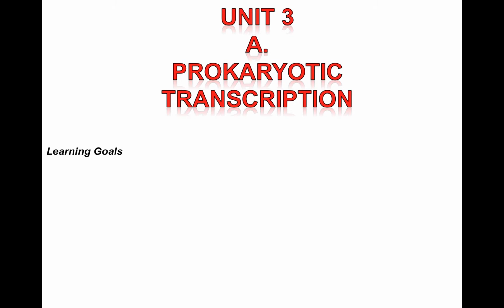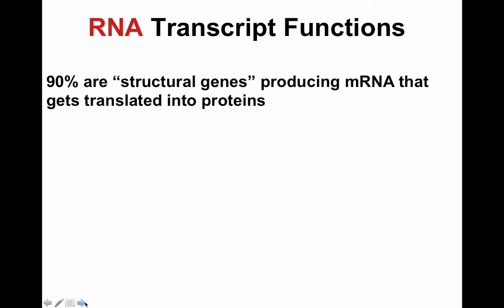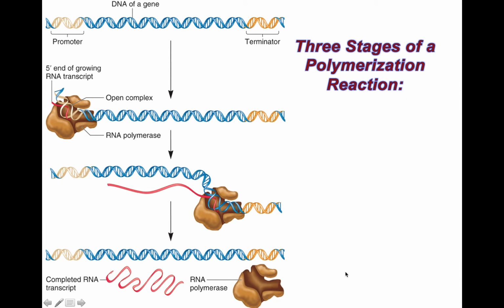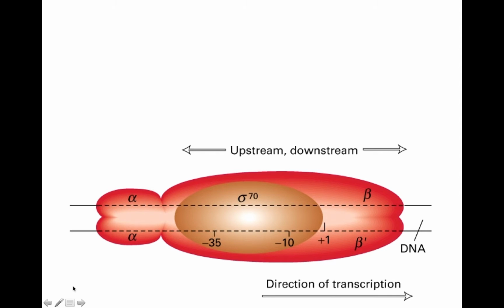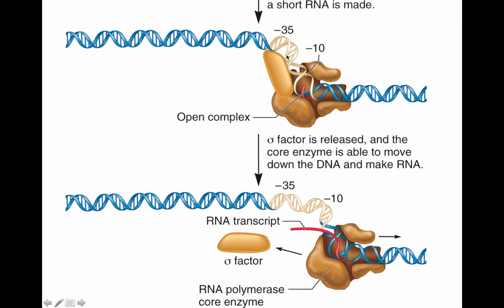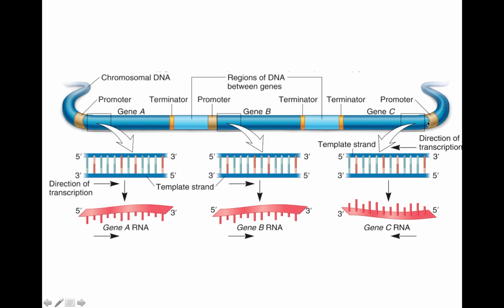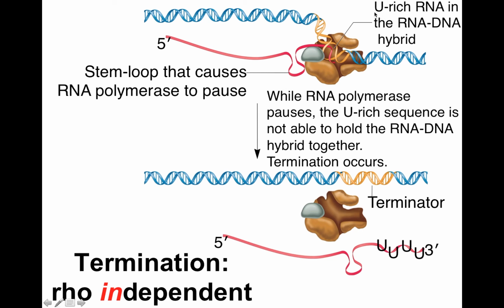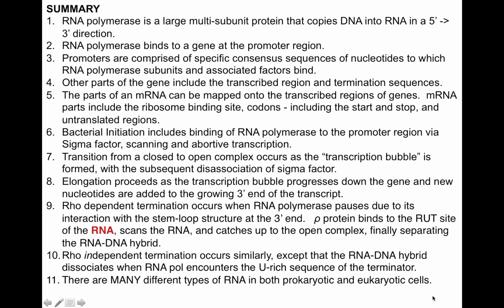Unit 3A Prokaryotic Transcription